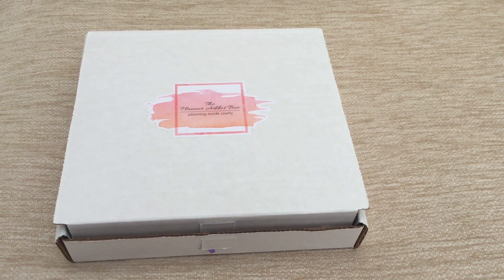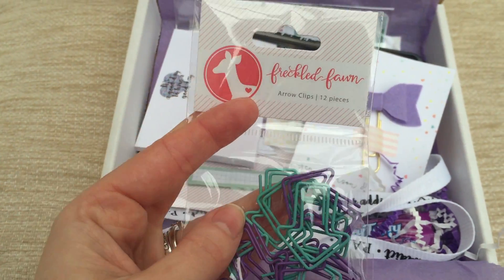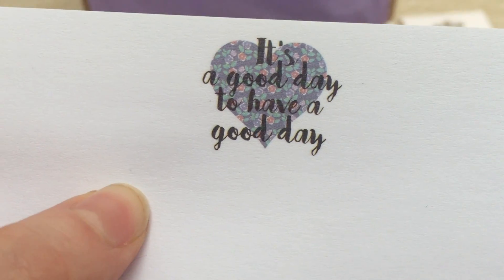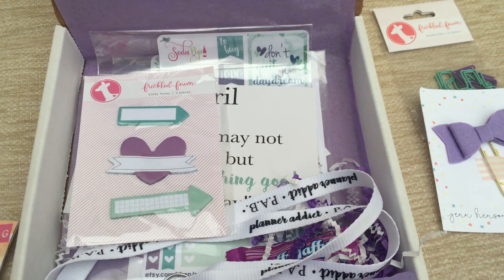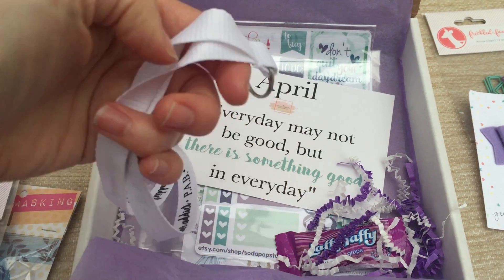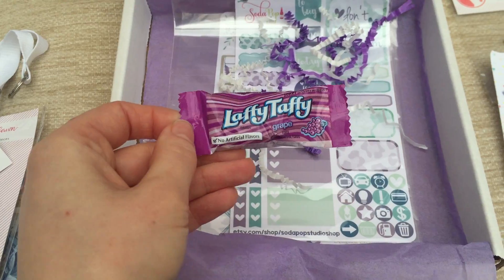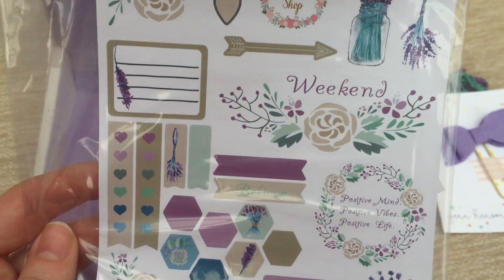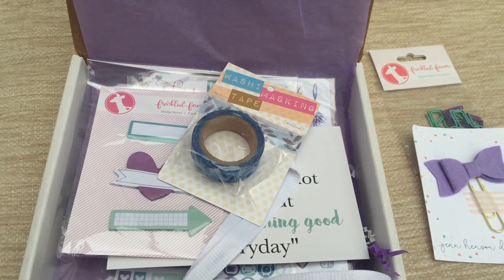Planner Addict Box April 2016 Unboxing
The fabulous planner addict box!

I use this is my Erin Condren Life Planner.

For $10 off your first Erin Condren purchase, please click on my link